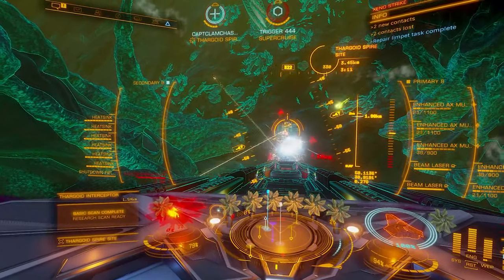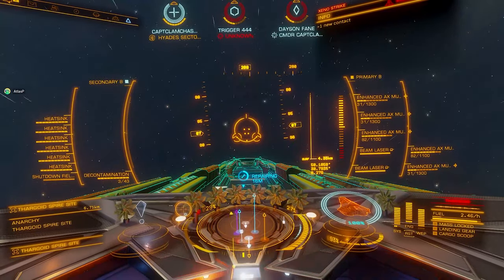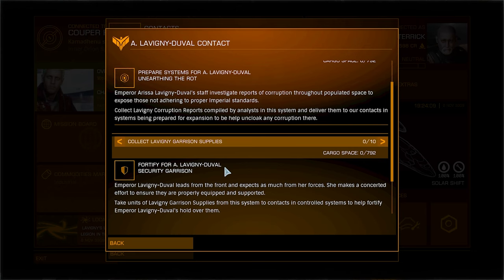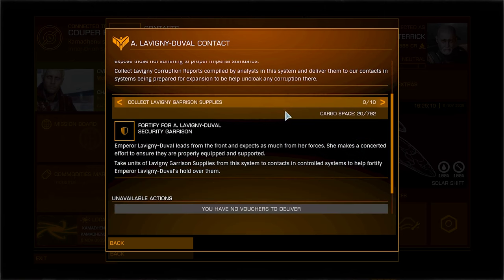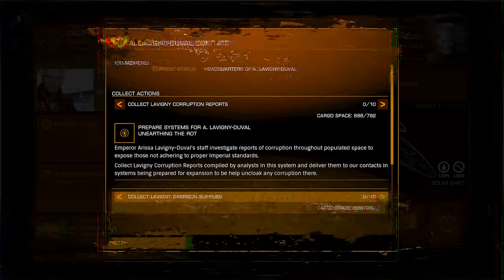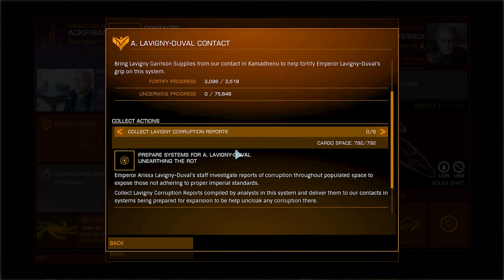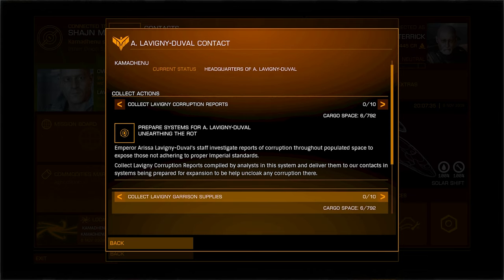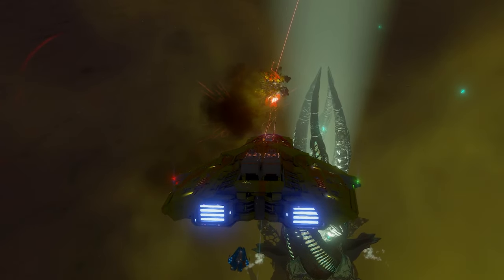Doubling Combat Bonds or Bounty Pay-outs in Elite Dangerous Odyssey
In this video I go over how you can go about doubling combat bonds or bounty pay-outs in Elite Dangerous Odyssey.

Any comments/questions/suggestions are always welcome so please do leave them below.🙂

Until next time, see you out in the black CMDRs! o7